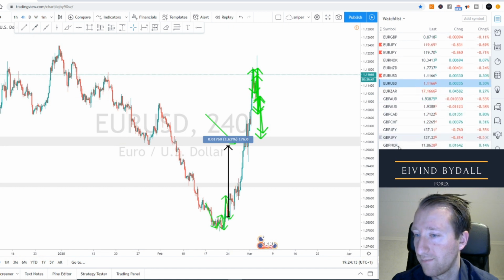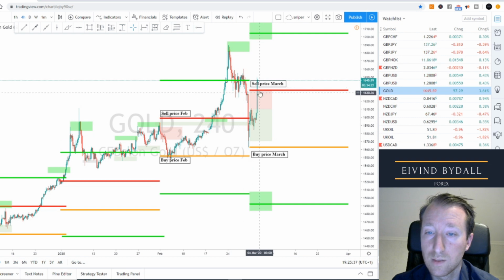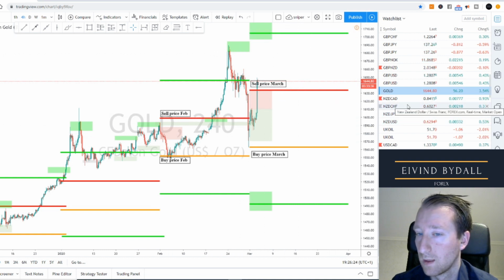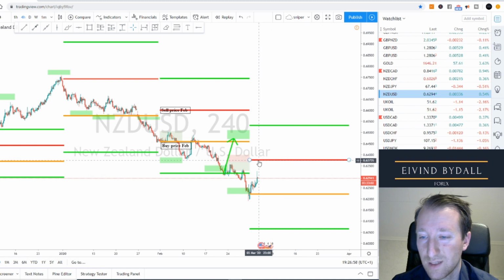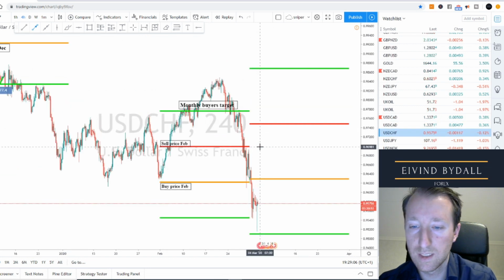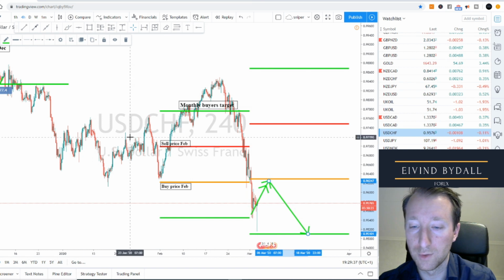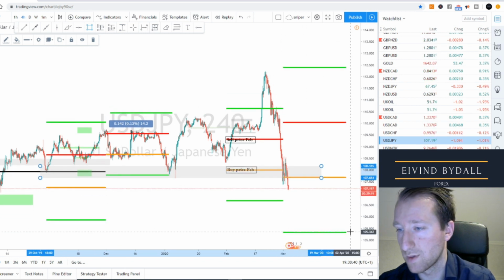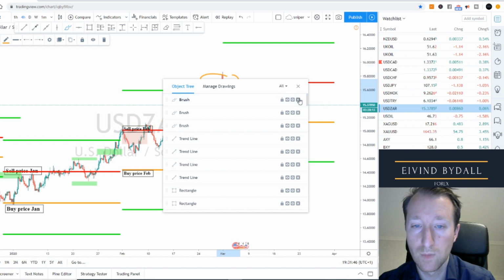Monthly Forex Forecast for AUDUSD, EURUSD, GBPUSD, NZDUSD, GOLD, USDCAD, USDCHF, USDJPY(March, 2020)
Watch the Monthly Forex Forecast for AUDUSD, EURUSD, GBPUSD, NZDUSD, GOLD, USDCAD, USDCHF, USDJPY & USDZAR (March, 2020)
This video presents potential entries and targets for sellers and buyers for each pair. Watch this video before trading any of these pairs.

Do you want to find your pairs? Here are the timestamps:
AUDUSD - 0:48
EURUSD - 4:20
GBPUSD - 6:43
GOLD - 8:05
NZDUSD - 9:10
USDCAD - 9:58
USDCHF - 11:36
USDJPY - 12:30
USDZAR - 13:27